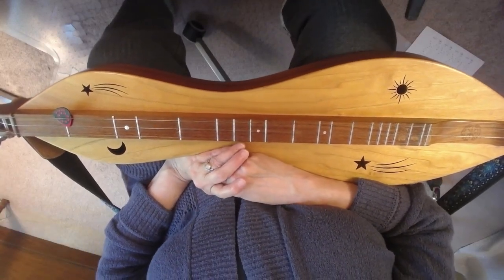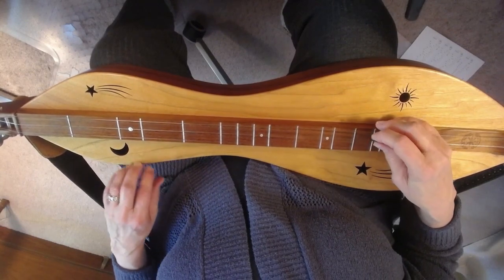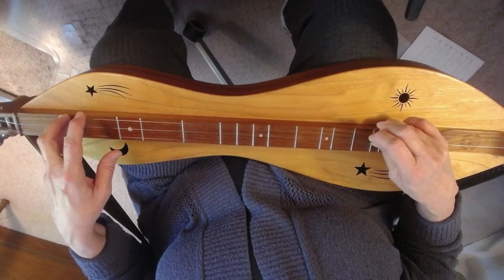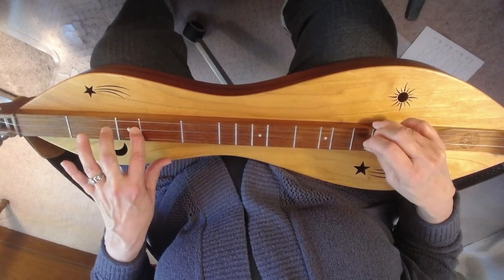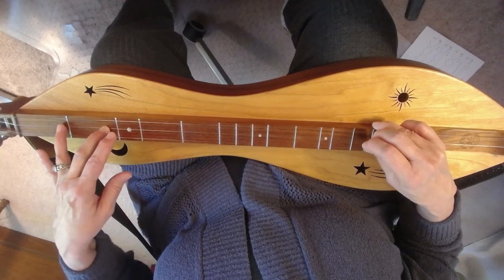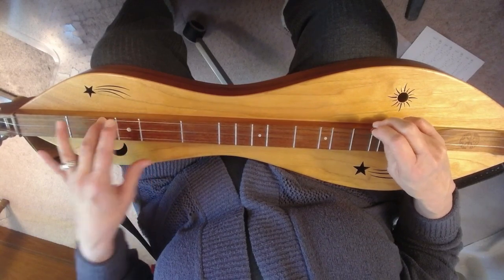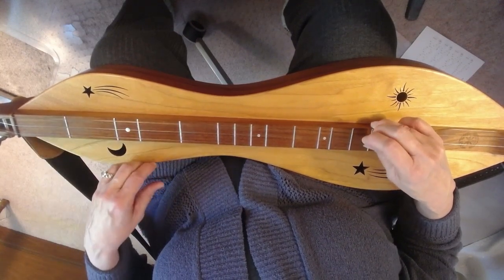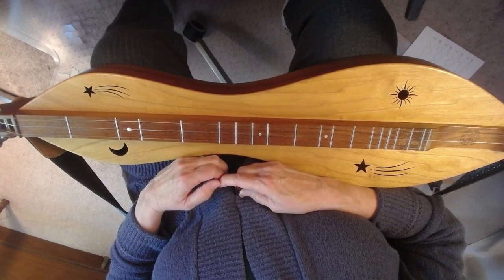Box Scale in D Lower Octave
Play along with DJ
Playlist 2 for Mountain Dulcimer 2 students
Mountain dulcimer tuned to DAD
This exercise repeats 4 times.
Have fun!
Tips alway appreciated!